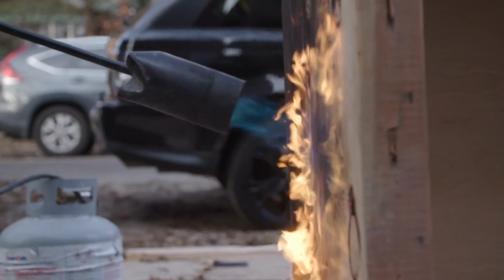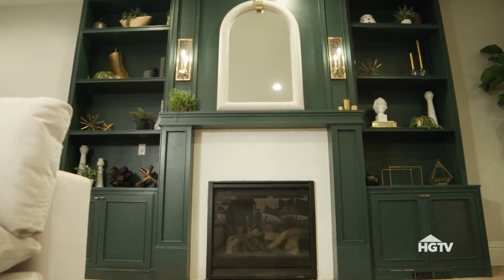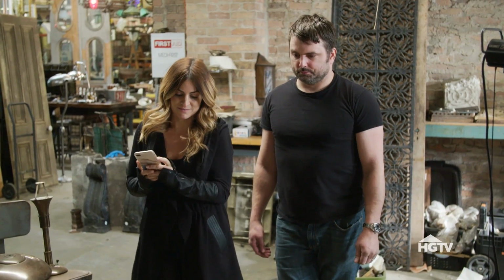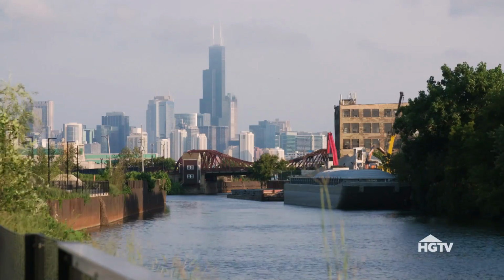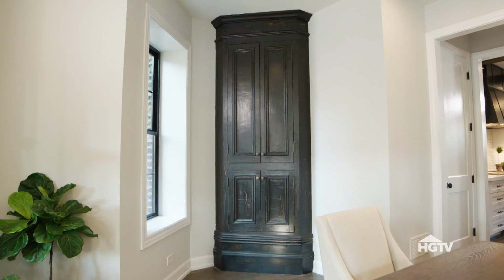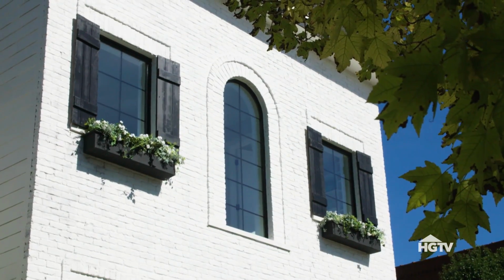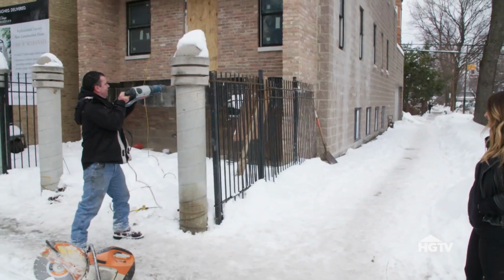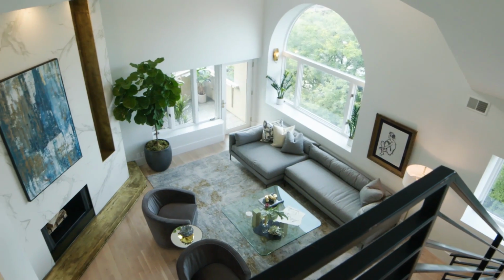High Heels High Stakes: Blending Old and New | HGTV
See how designer Alison Victoria combines new and vintage elements to create truly one-of-a-kind home designs.

See more of Alison Victoria on HGTV's Windy City Rehab. In this series, Alison heads to her home town of Chicago to restore vintage homes in the city’s historic neighborhoods